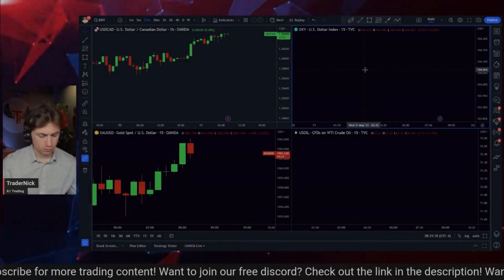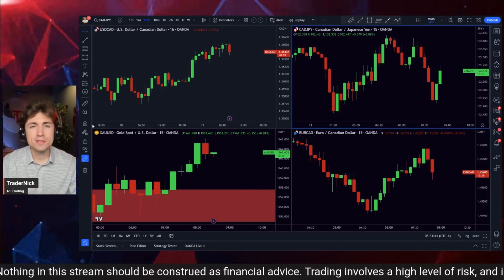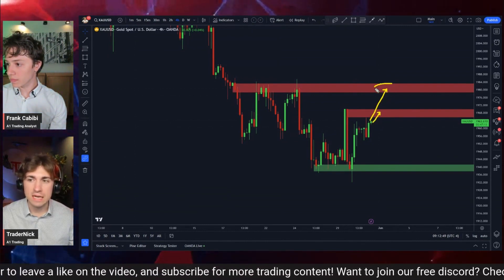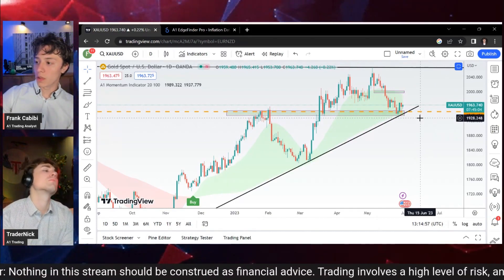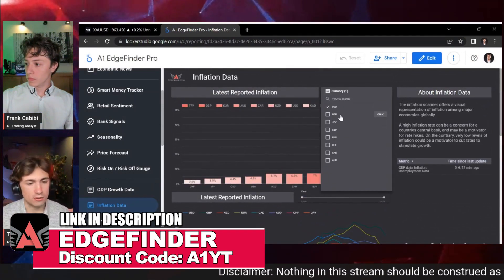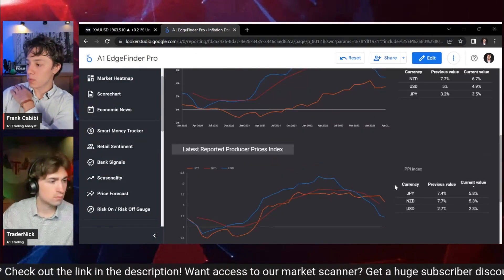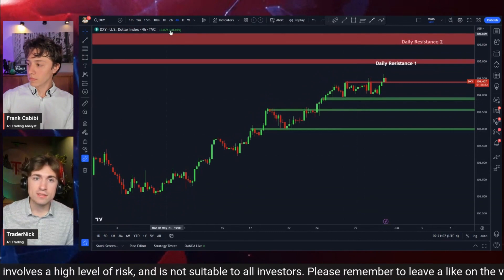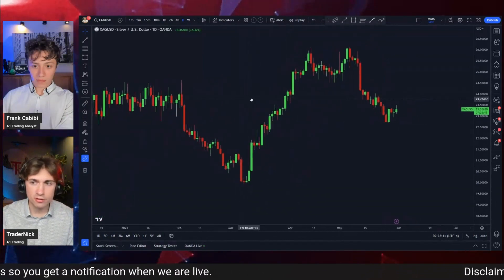GDP and JOLTS Reports SHAKE The Market (FOREX FORECAST)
//BROKER RECOMMENDATIONS

0:00 - GDP News
2:44 - XAU/USD
7:13 - Inflation Data
7:51 - PPI Data
12:01 - DXY
13:25 - XAU/USD
13:53 - XAG/USD
14:48 - EUR/NZD
16:15 - Jolts Job Report